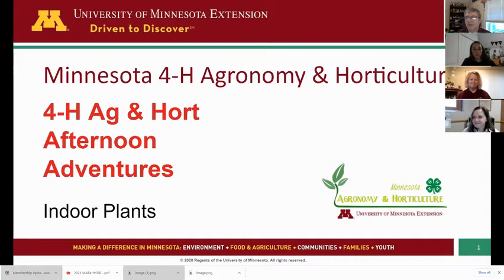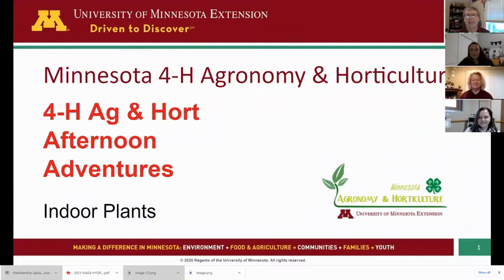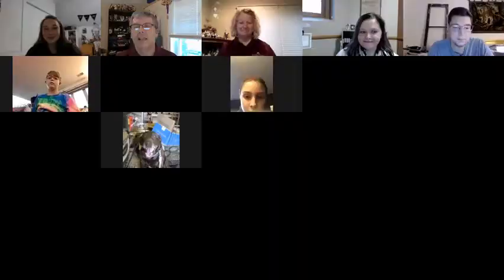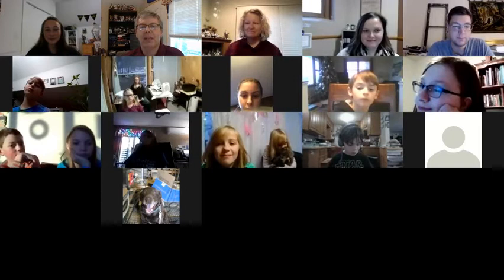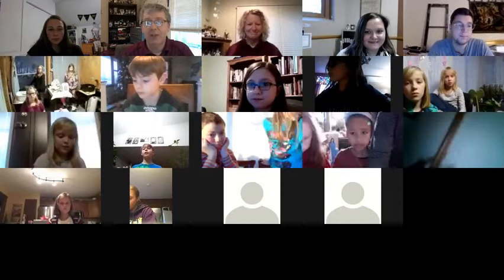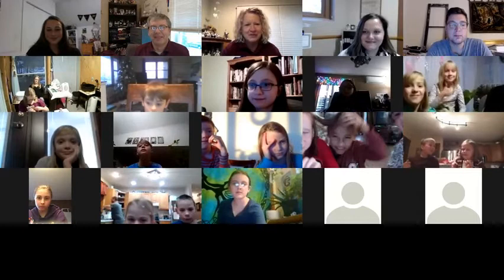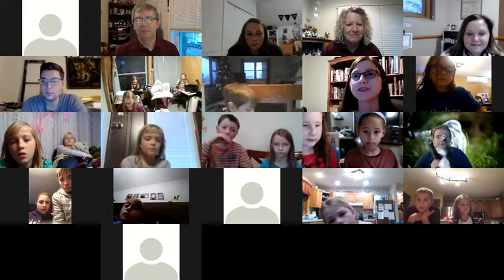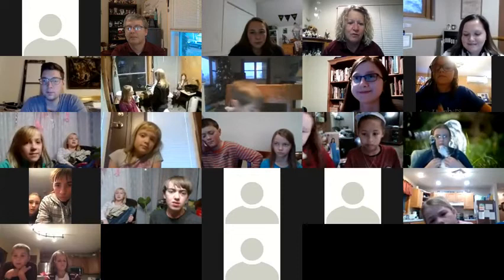4-H Ag and Hort afternoon adventures topic - Indoor Plants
Participants will learn about growing their own plants and taking care of their indoor plants.